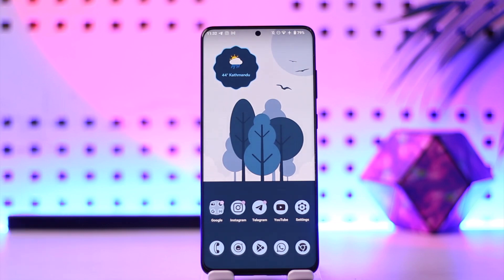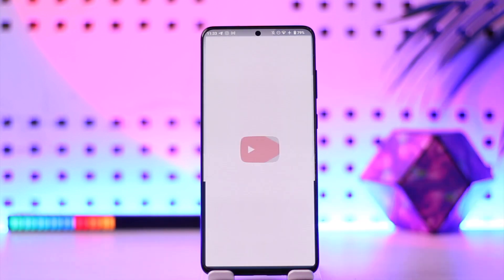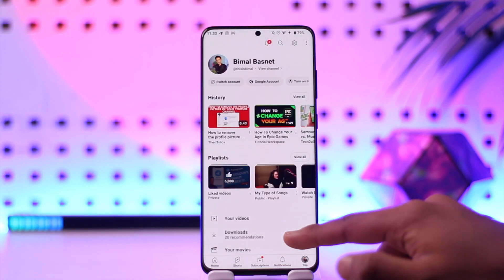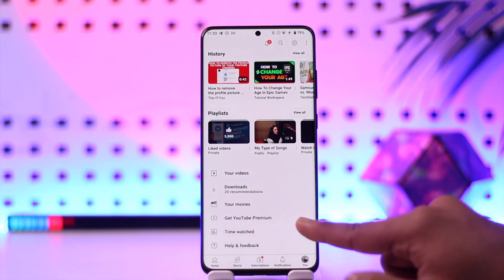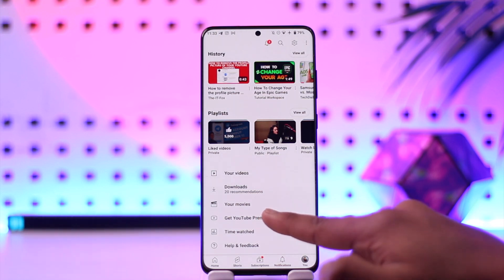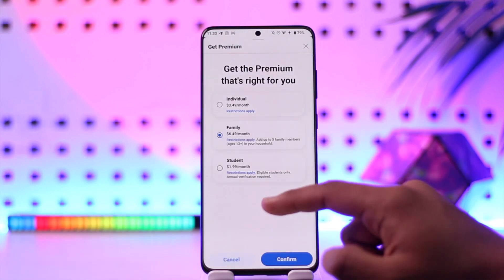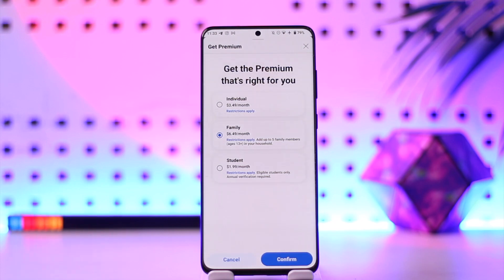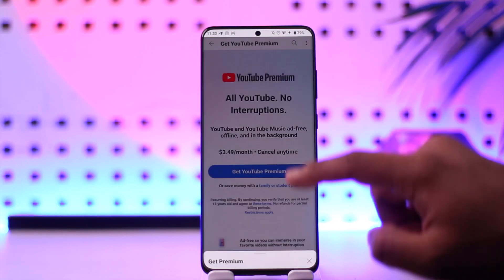How To Add Family Members YouTube Premium Family Plan !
In this video, I will show you how to add family members to the YouTube family plan.

~ Chapters:
0:00 Introduction
0:11 General Info
0:22 Add YouTube Premium Family
0:55 Conclusion